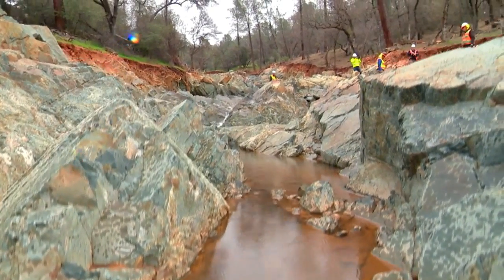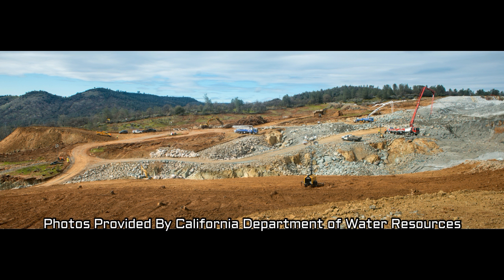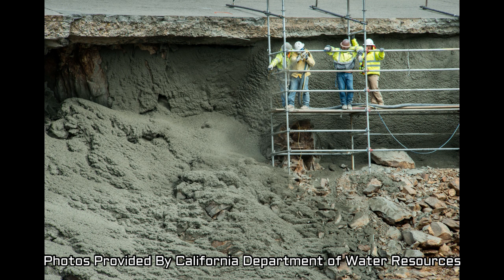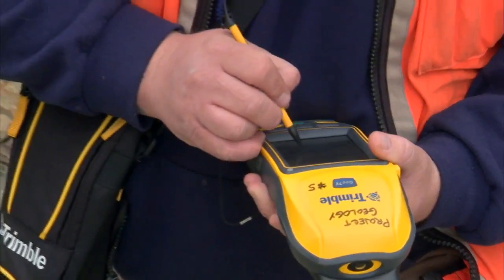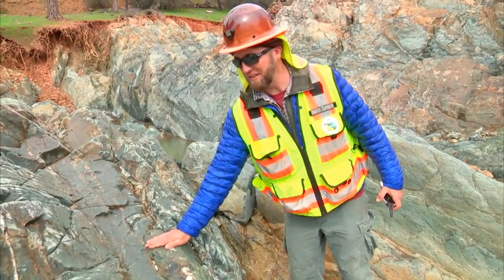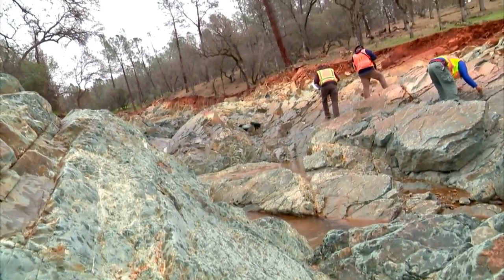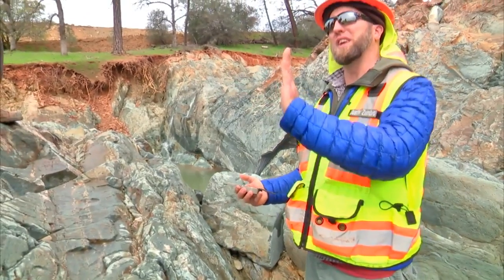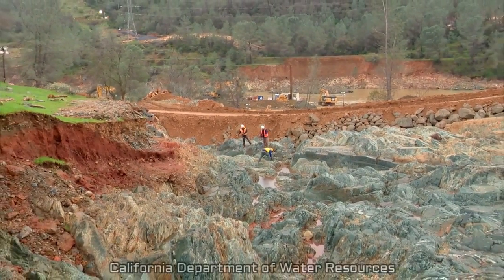Geological Survey Video | Latest Images | Lake Oroville Dam Updates | 3-8-2017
Latest Updates from Lake Oroville, Geological Survey Video & New images released.